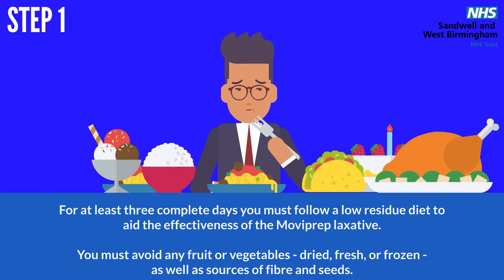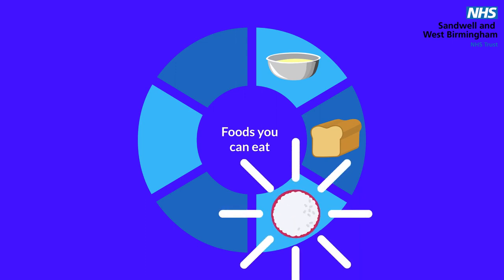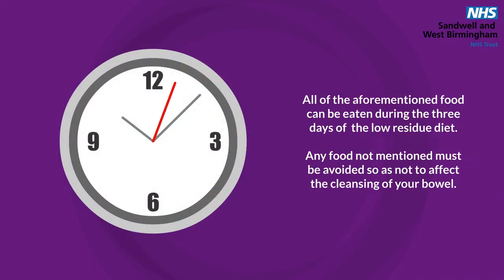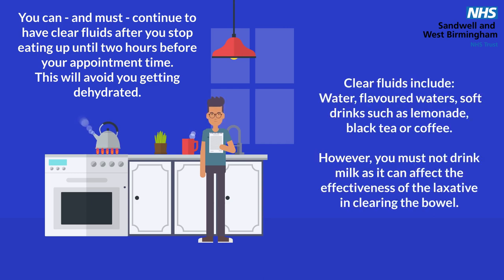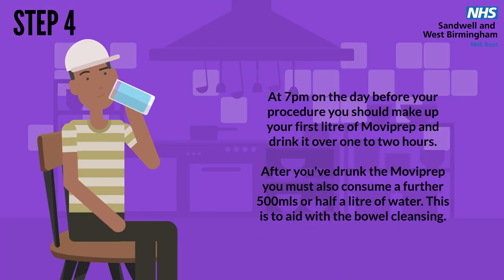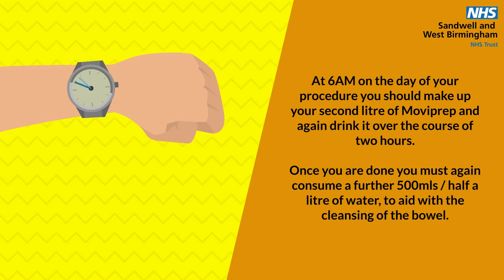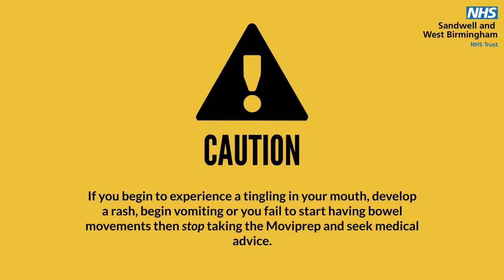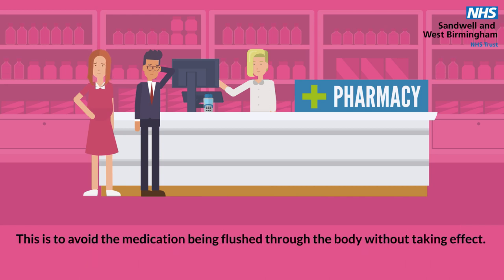Using MOVIPREP - For An Evening Procedure | GASTROENTEROLOGY / BOWEL CANCER SCREENING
These are instructions that will show you how to take the laxative MOVIPREP in preparation for your colonoscopy, sigmoidoscopy, or other bowel-related proceedure.